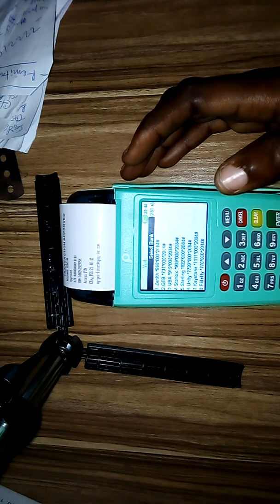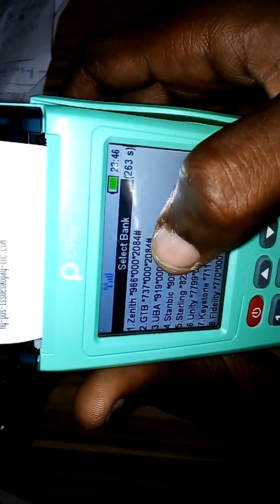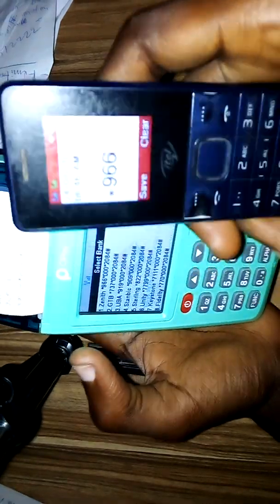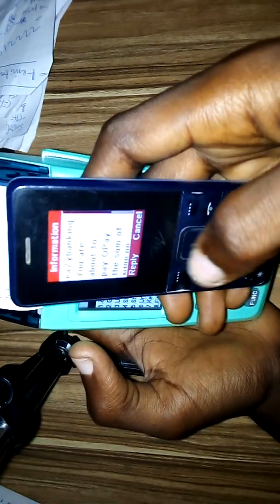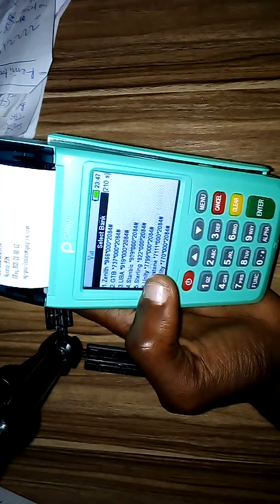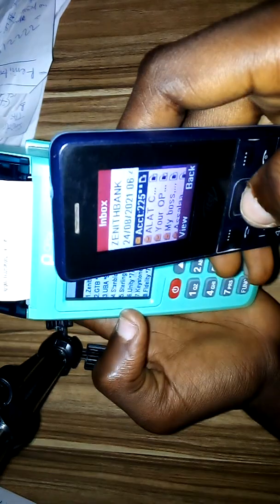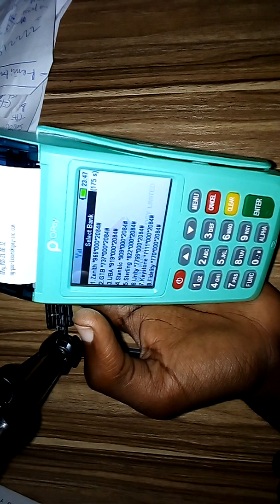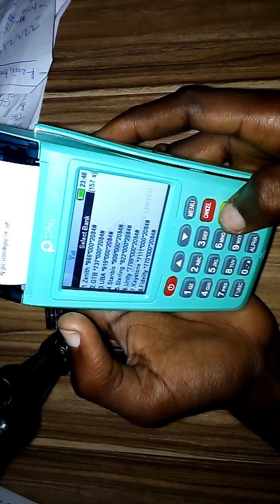How to do USSD cardless withdrawal on Opay traditional POS (step by step)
in this video I'm going to show you how to do USSD cardless withdrawal on Opay traditional POS